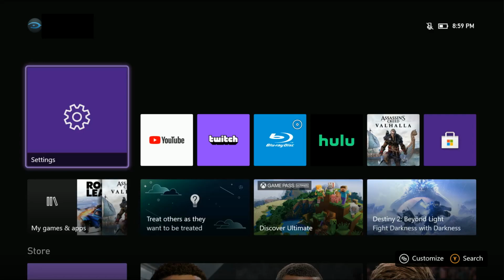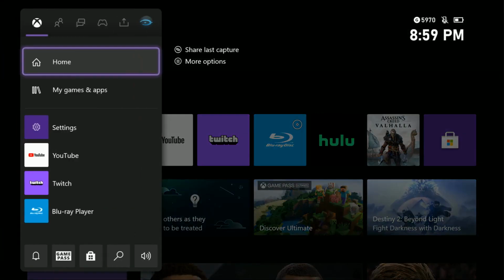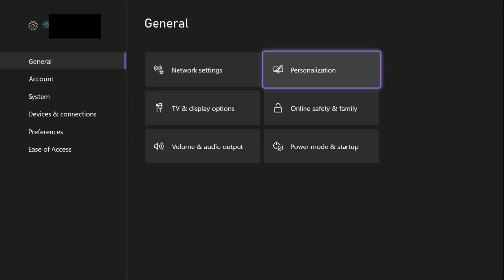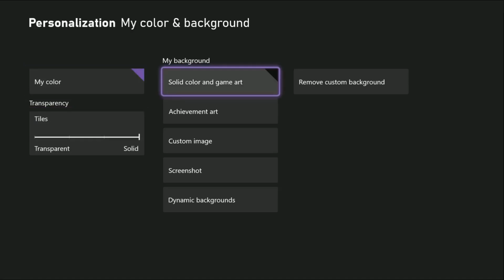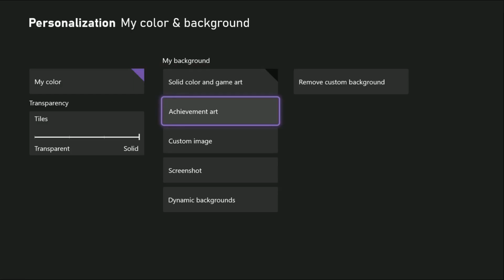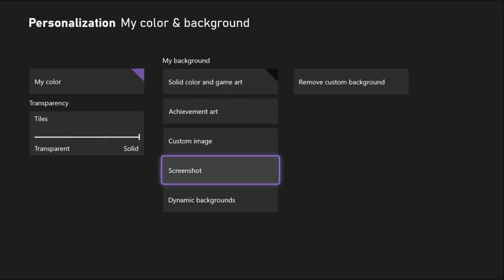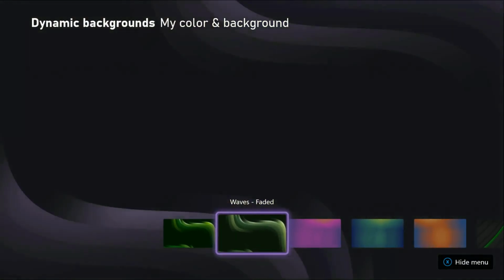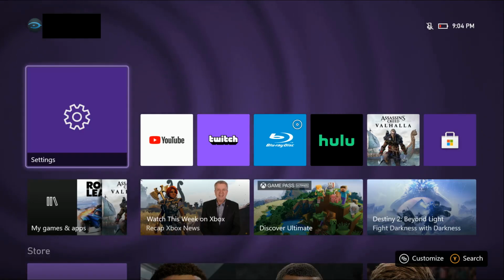Xbox Series X How To Change Background - Xbox How To Change Your Background - Xbox Series X S One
In this video I walk through a step by step instructions, Guide, Tutorial, Help on how to change your background theme Xbox Series X S One.